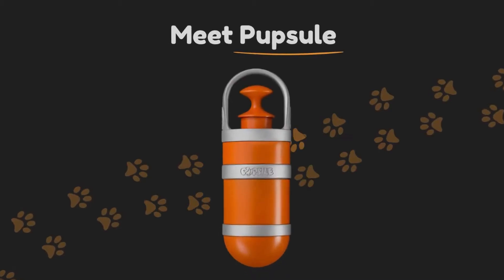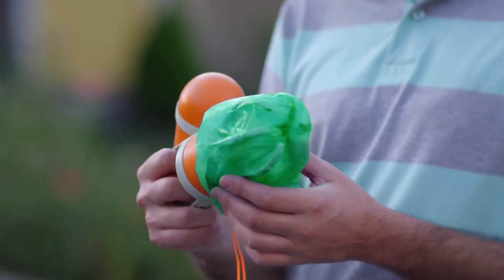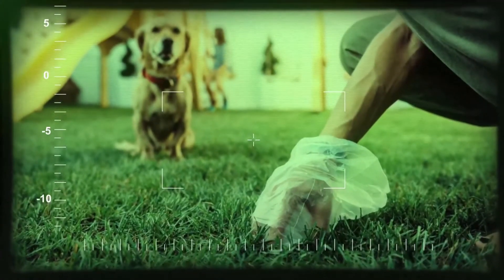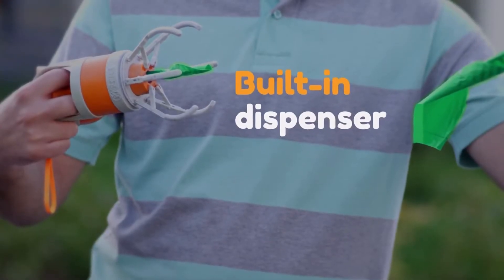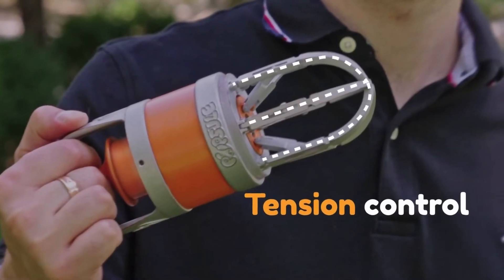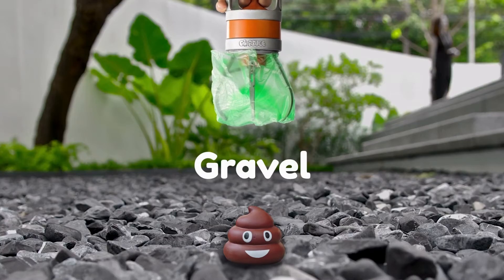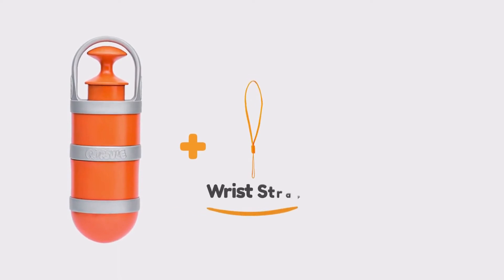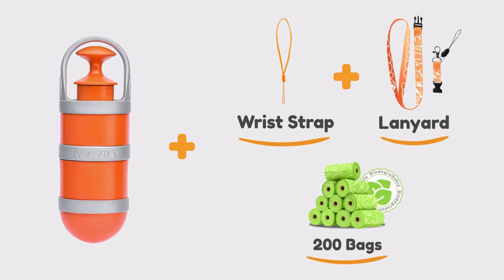PUPSULE PORTABLE & CONTACTLESS DOG POOPER SCOOPER(OVERVIEW)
YOU LOVE WALKING YOUR DOG; YOU HATE PICKING UP ITS X
PUPSULE IS THE ALL-IN-ONE SOLUTION.
YOU'LL NEVER HAVE TO PHYSICALLY BAG WASTE AGAIN.

dog eats poop, solutiondog paw cleaning, solutionsbad breath in dogs, solutiondog odor, solutionsdog potty and pee problem, dog poops at homescoop, the poopcleaning dog, poopdoggie cleaning station, separation anxiety in dogs, dogs pooping, diy dog paw cleaning station, pooping on the ground, Pupsule: Portable u0026 Contactless Dog Poop Handling